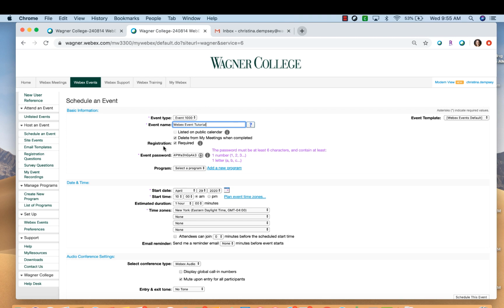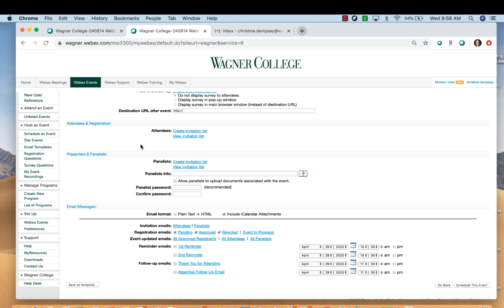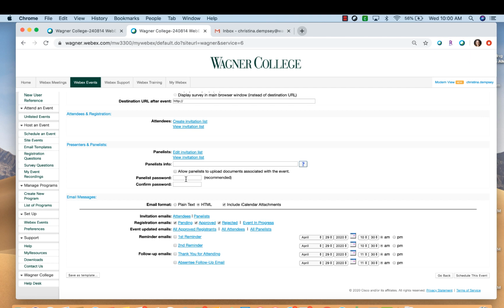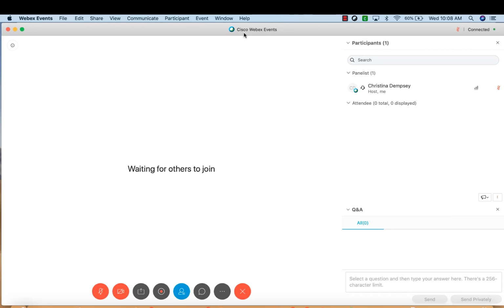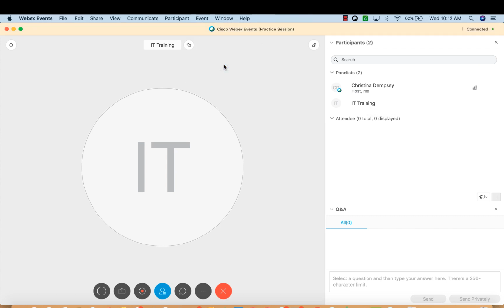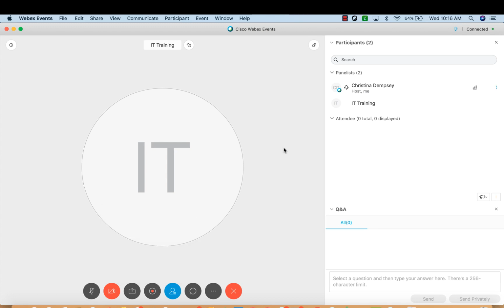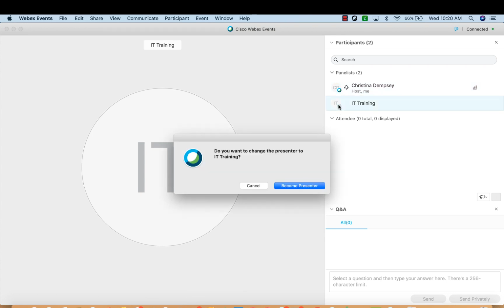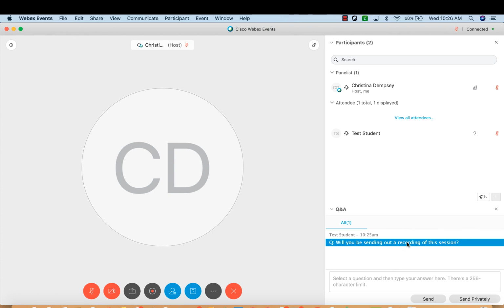How to Schedule Cisco Webex Event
Webex Events is a solution for hosting interactive webinars or large-scale virtual events.  Webex Events is an end-to-end platform for managing and delivering high-quality virtual events and supports up to 1000 / 3000 Participants in a single session.  Use live Q&A/chat, share multimedia content, have guest speakers from anywhere, and broadcast via social media - FB, Youtube, IBM Video Etc. Try Cisco Webex Events free for 30 Days